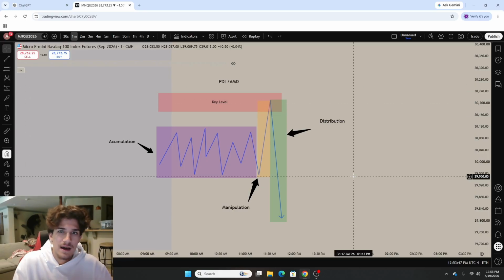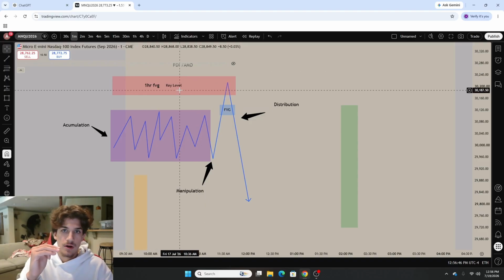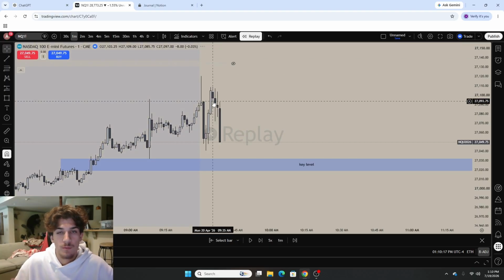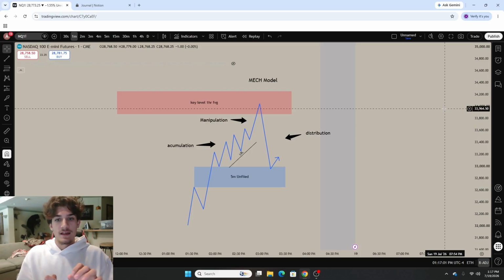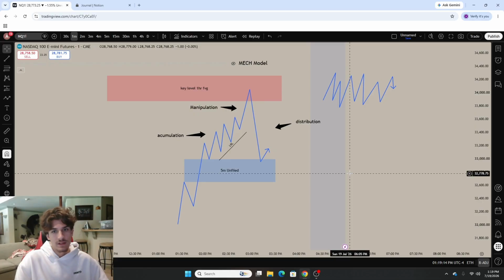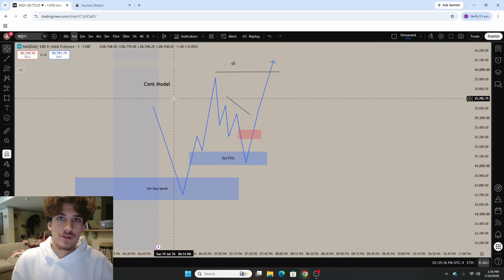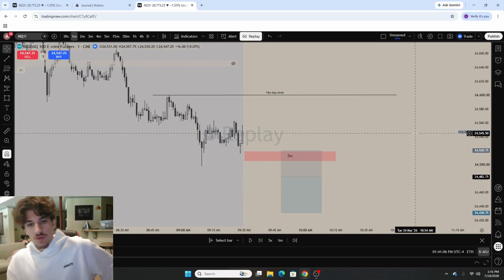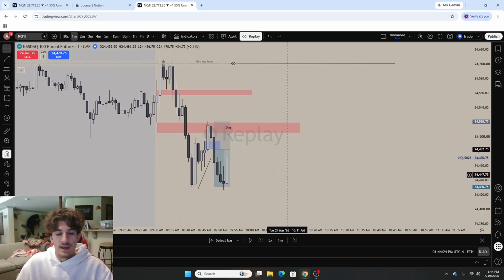My Winning System (How I Trade)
These are my 3 models that i trade on a day to day bases.